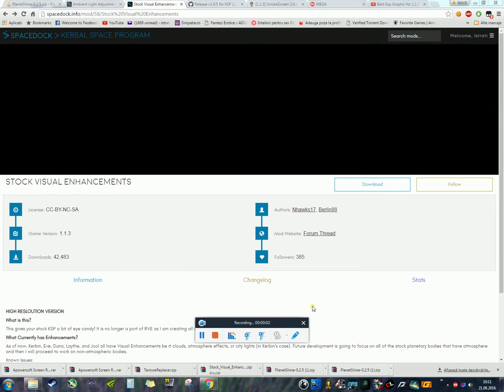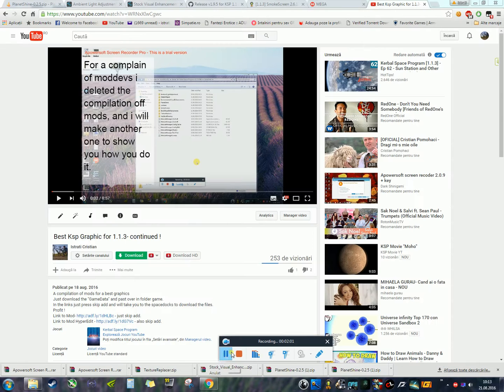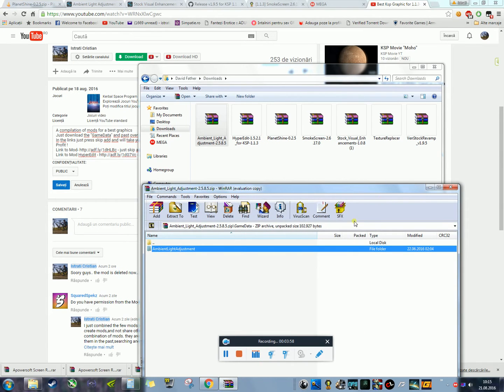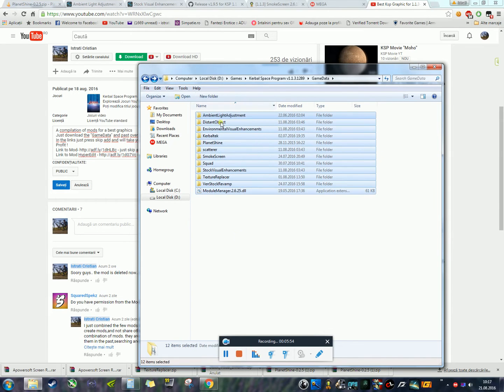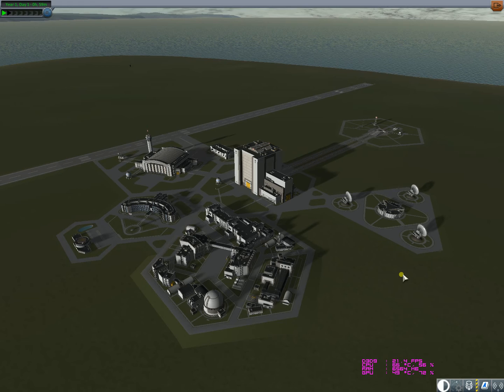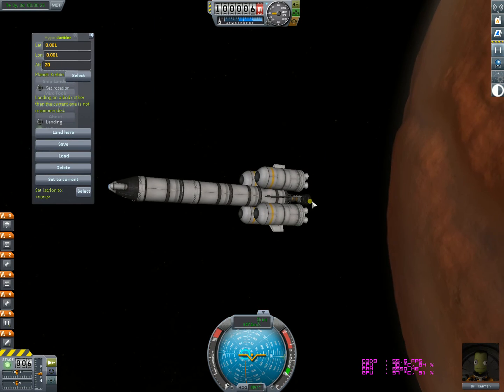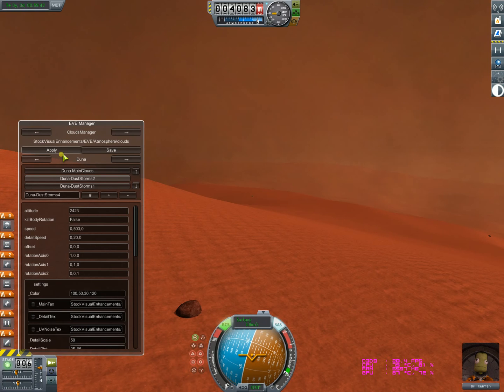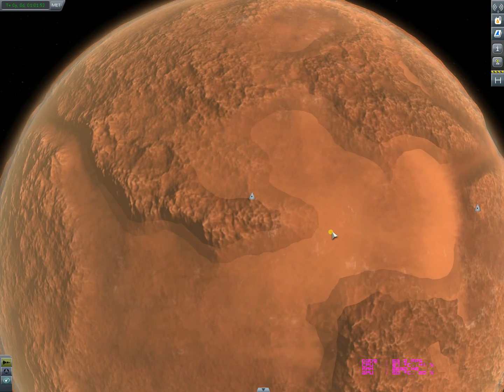Best Ksp Graphics for 1.1.3- Step by Step !! Continued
I will show you step by step how to improve graphic in ksp. All you need is below links to download mods and unzip in "gamedata"
You need to (press button uper right "skip add")